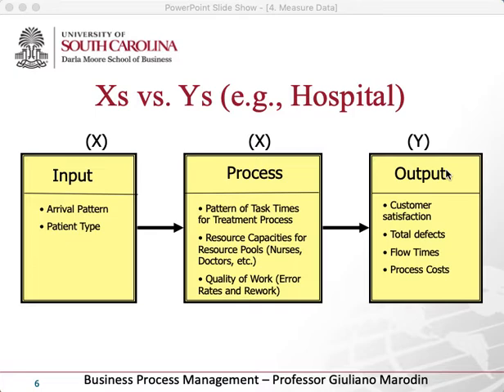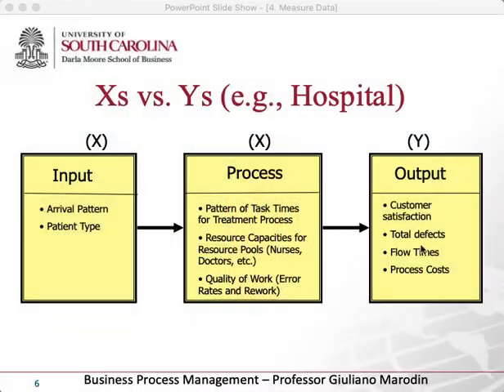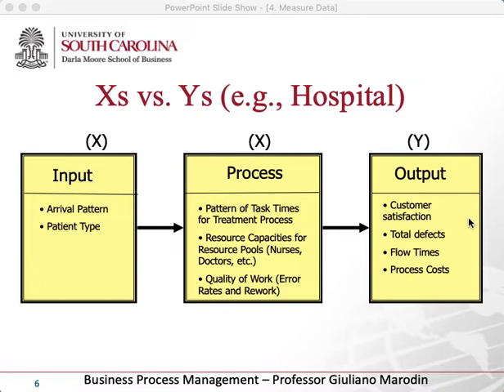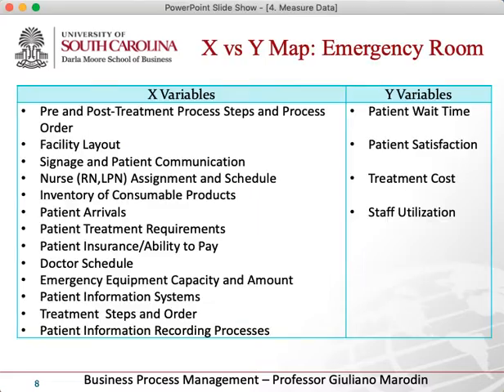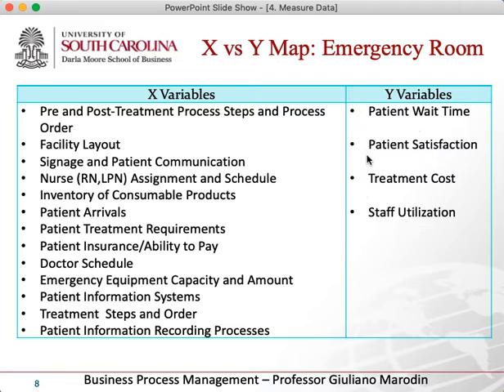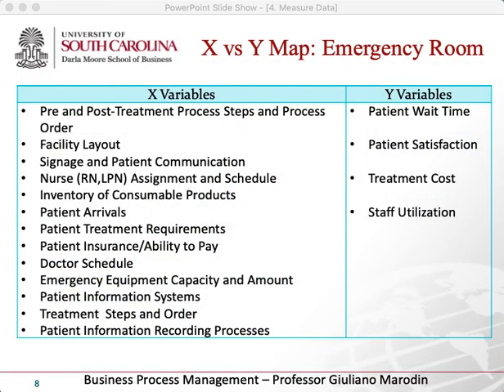4 Measure Output part 1 X and Y map